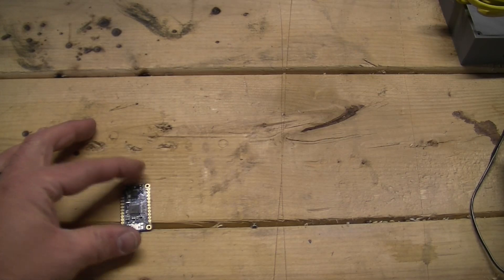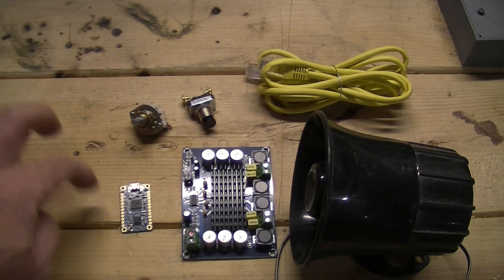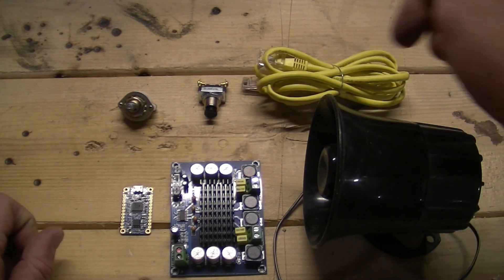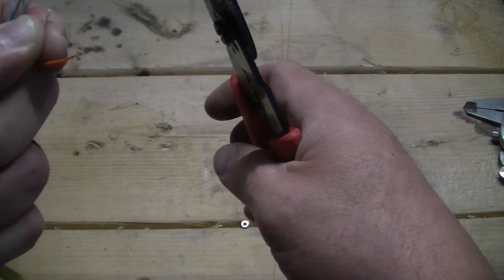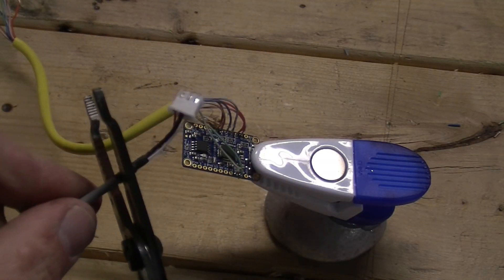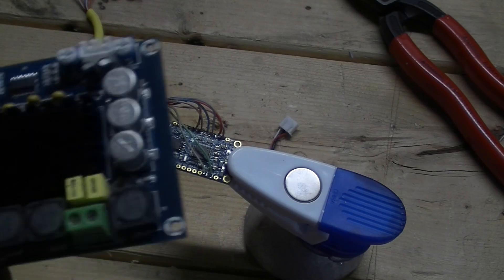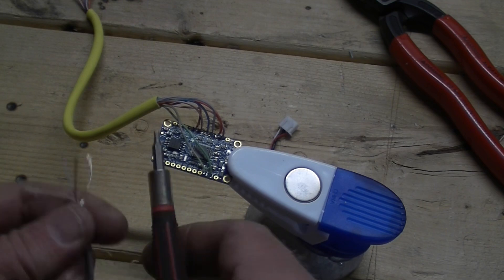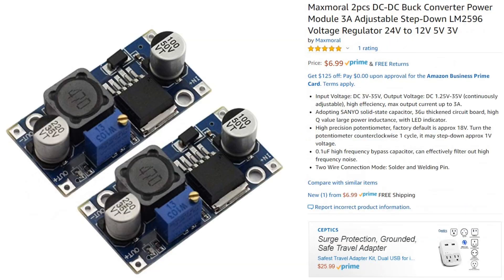Jurassic Park Sound Effects Horn - DIY Follow along video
Adafruit Audio FX Mini Sound Board:

Hard Wire Micro USB  DC 12V to 5V :

1 Pole 6 Position Rotary Switch:

VEGET Dual Channel 2X120 Watt Amplifier Board:

All-Weather Mono Trumpet Horn Speaker:

Optional Buck converter: